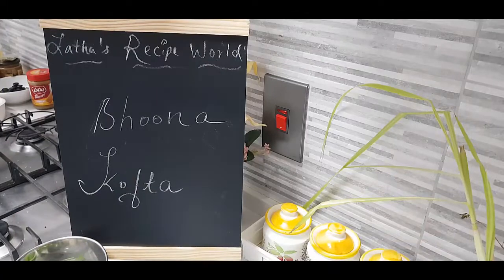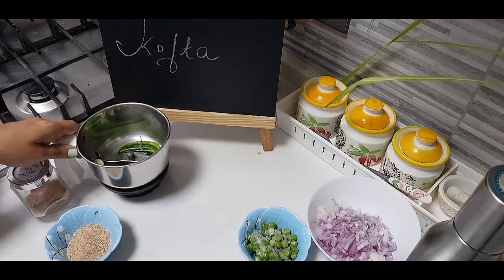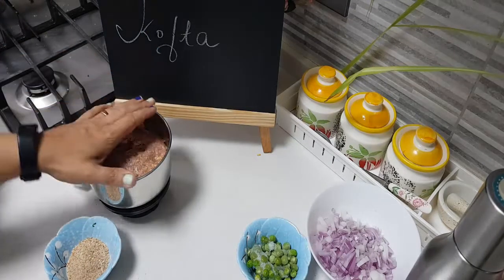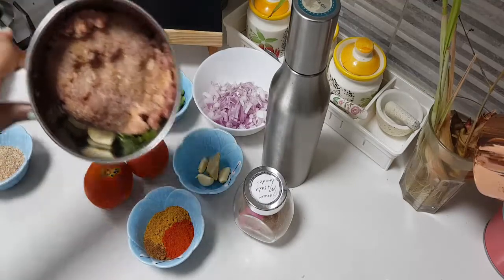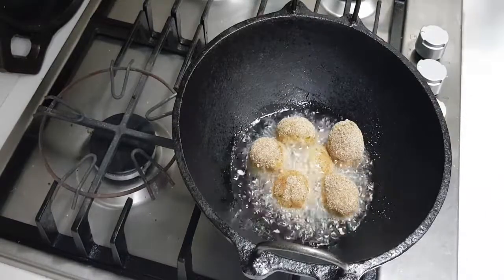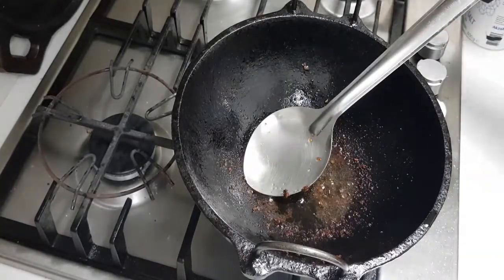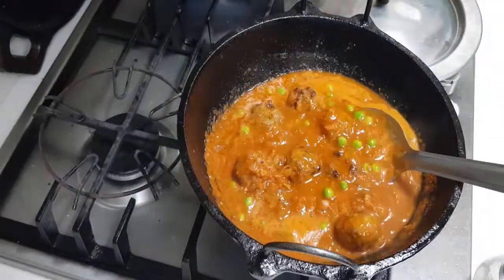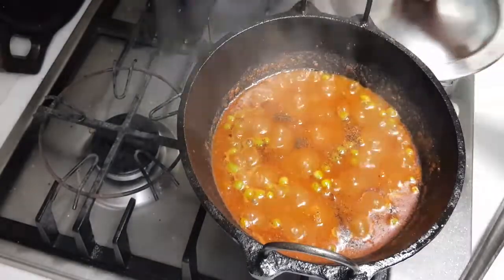Bhoona Kofta// Minced Meat Kofta//Kofta Curry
Latha's Recipe World Presents - Recipe 339 -  Bhoona  Kofta

So simple and easy you can make this delicious bhoona kofta with few ingredients. Simple & easy cooking.